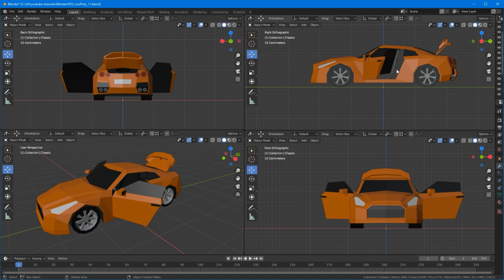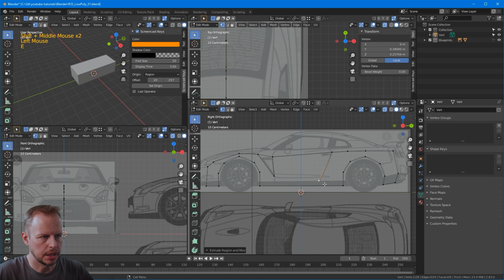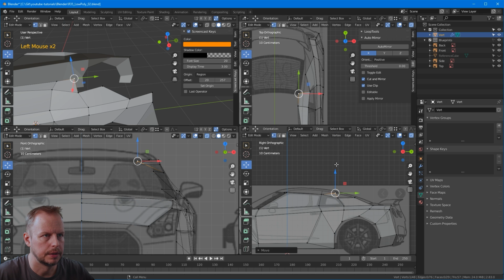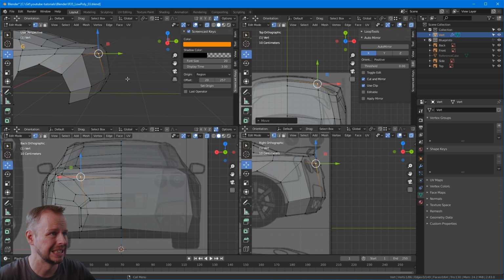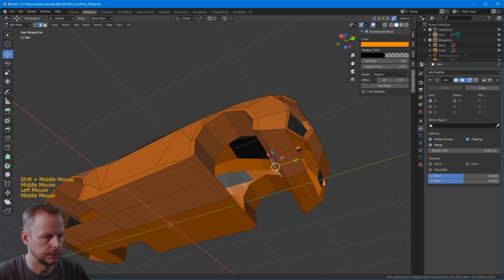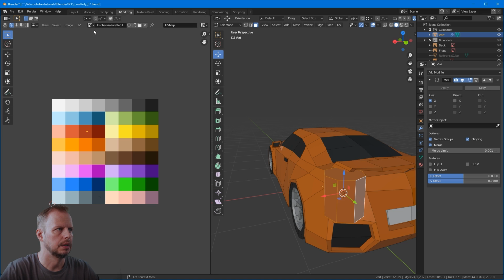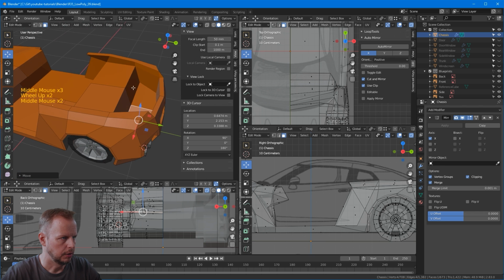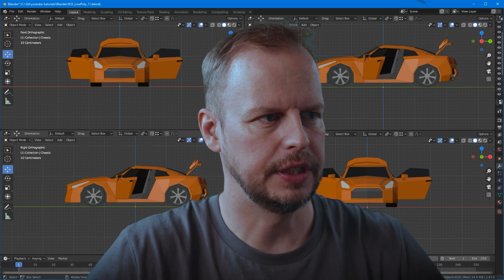Modeling a LOW POLY NISSAN GT-R R35 | Blender 2.83 Complete Tutorial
In this video I model a Nissan GT-R R35 in Blender 2.83. Pretty much the entire process is included with a minimal amount of editing to show every move which is why the video is a bit lengthy. I hope it can provide some useful tips when modeling low poly cars based on real life models.

I will be practicing and refining this process myself and my ambition is to model cars at this level of detail in less than 30 minutes from start to finish. I'll make more videos on this topic as I make progress :)

(All of the music in this video was composed by me and it can also be downloaded from my Patron page)

Timestamps:
00:00 Intro
00:45 Blueprint Setup
05:30 Blender Addons (Extra Objects, F2, Loop Tools)
06:15 Modeling Start - Side of car
16:25 Hood, Roof, Trunk
23:35 Front and Headlights
27:35 Back
31:40 Colorize Car
34:45 Wheel Arches
35:40 Wing
37:50 Underside
42:05 Wheels
46:05 Rear View Mirrors
48:17 Tail Lights
51:05 Exhaust Pipes
52:05 Detaching Doors, Windows, Trunk
53:45 Interior (approximation)
1:02:40 Solidifying doors, windows and trunk
1:04:00 Splitting doors and windows to Left / Right objects
1:06:00 Pivot points for doors and trunk
1:07:56 Outro

Learn Low Poly modeling in Blender - all methods I use in one video:

GTR